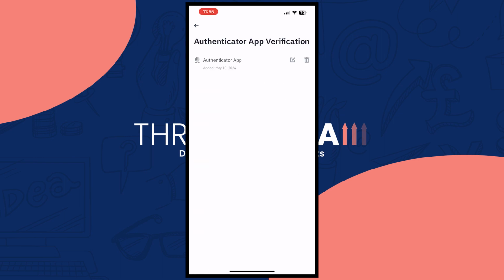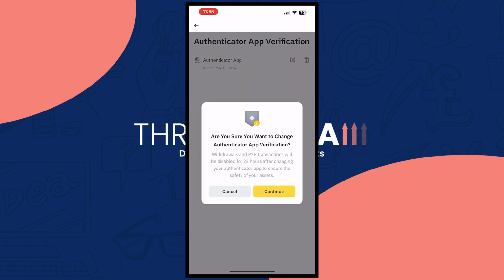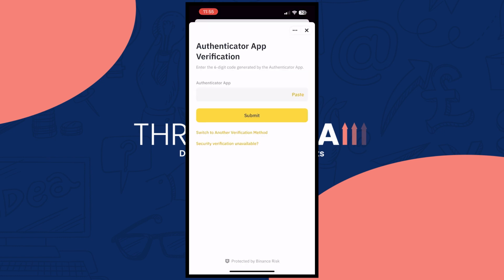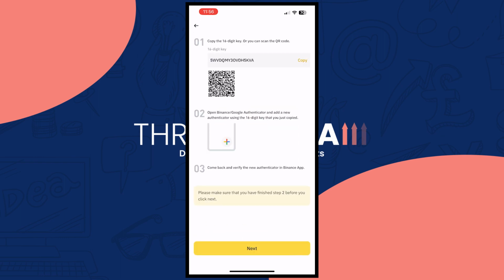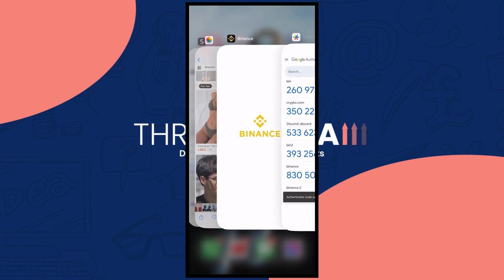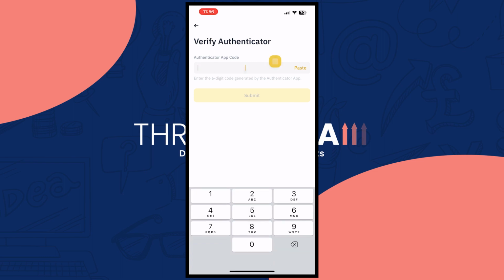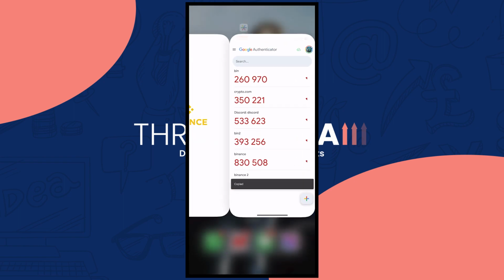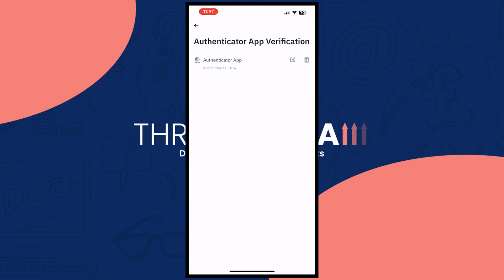How To Reset Binance 2FA Using Google Authenticator (2025 Update)